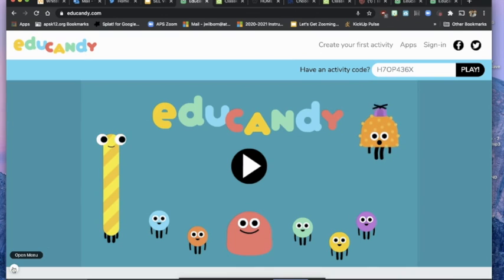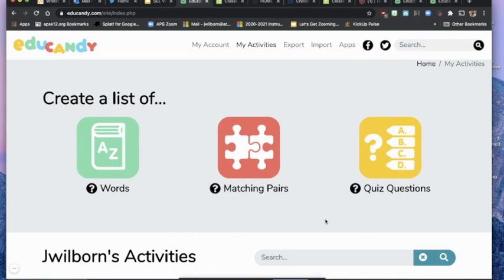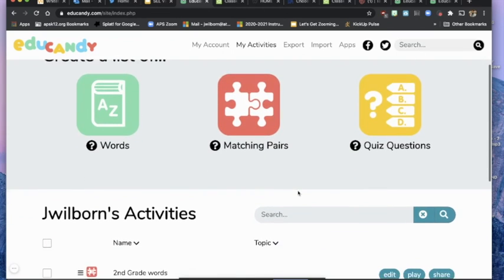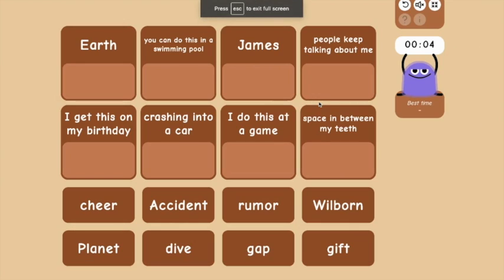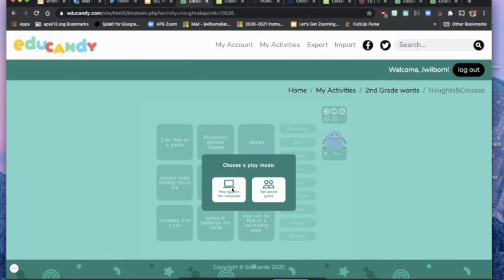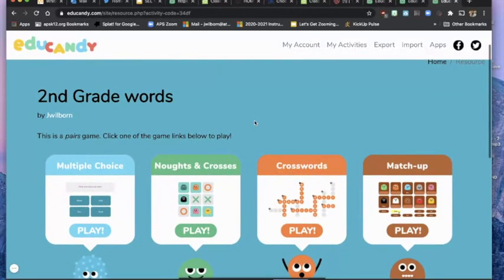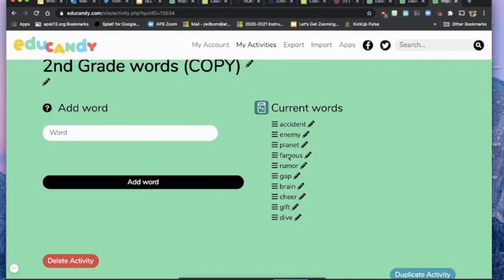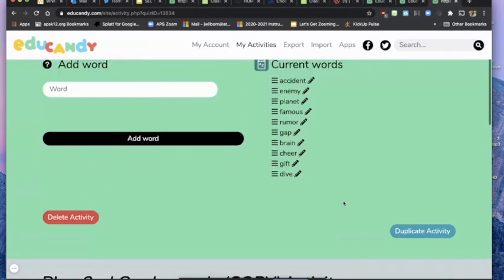Educandy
Educandy tutorial